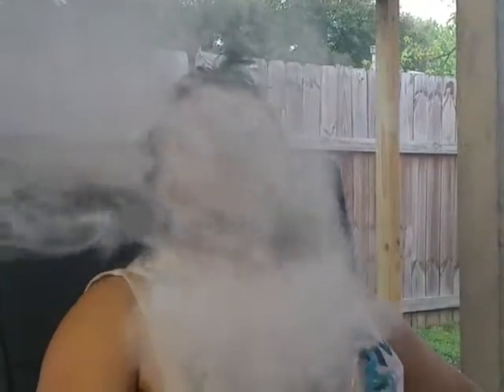E-liquid review cappuccino by the grind